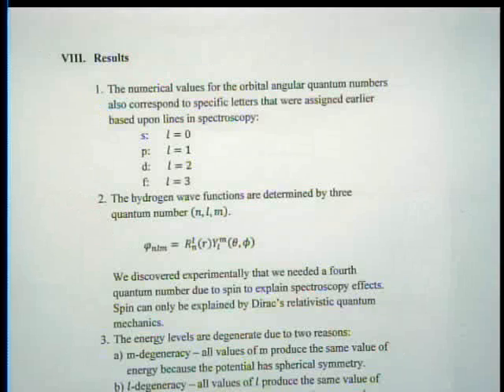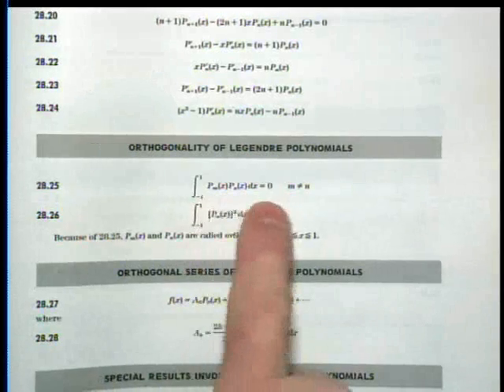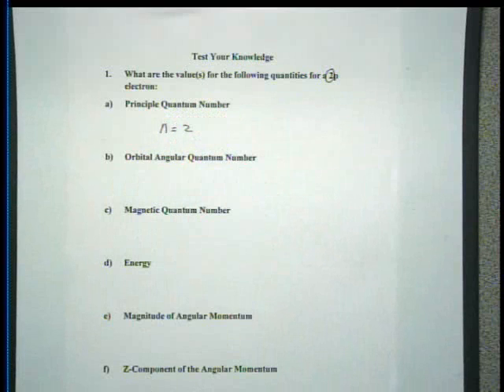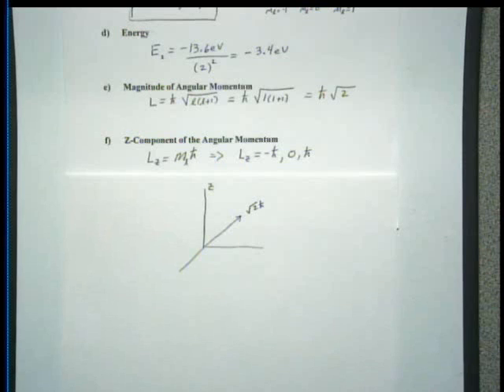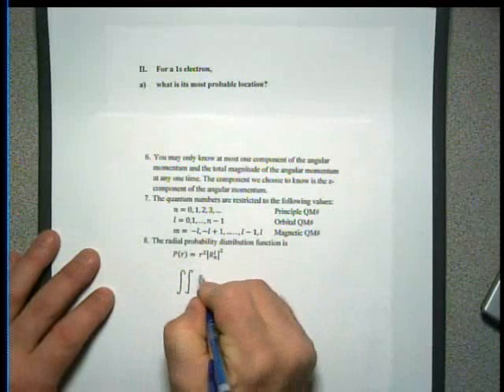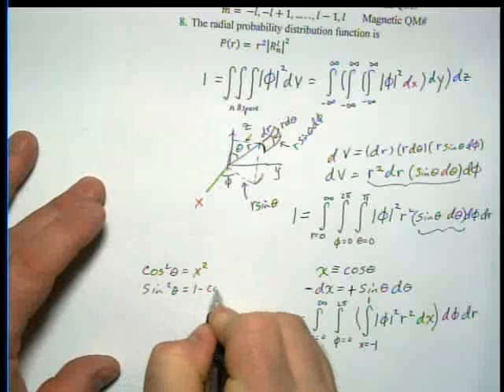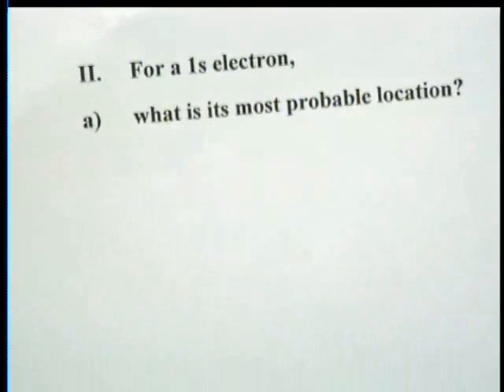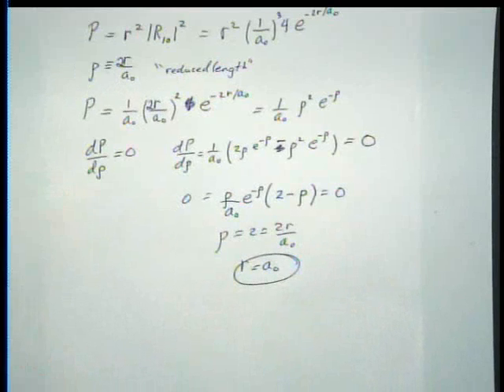Tarleton State University - Modern Physics PHYS334 - 4/03/13